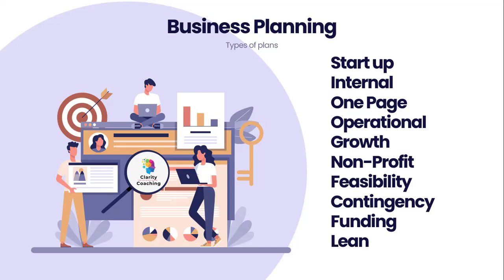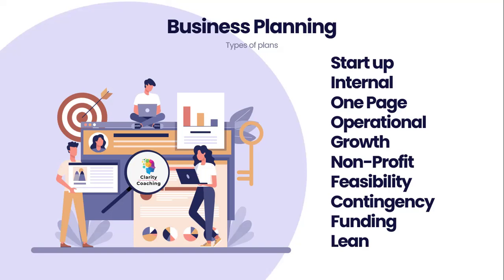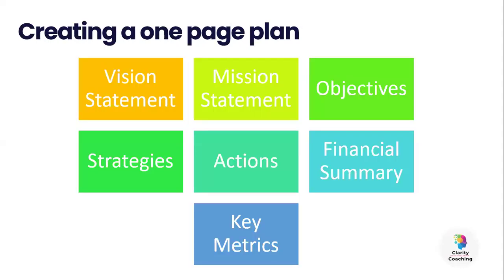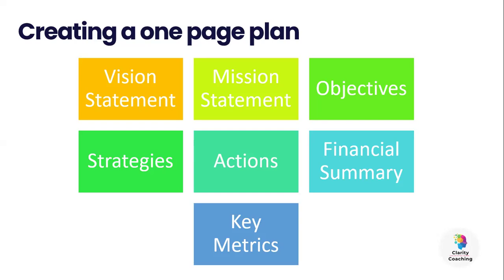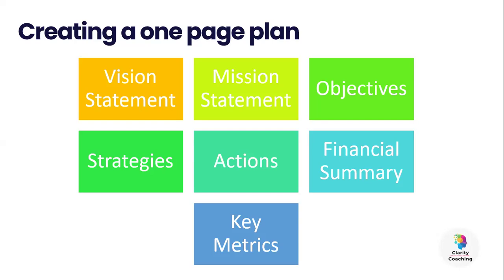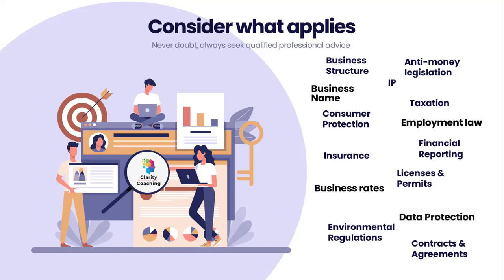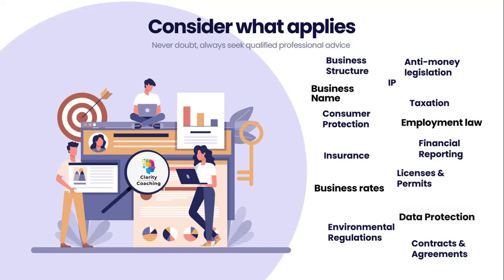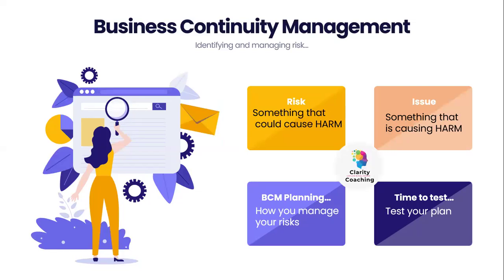Women in Business 2024 - Week 4: Business Fundamentals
Watch this enriching workshop tailored exclusively for women eager to delve into the fundamentals of business success. Whether you're launching a startup, managing a small business, or dreaming of entrepreneurship, this comprehensive workshop is designed to equip you with the essential skills and knowledge to thrive in the business world.

Discover the Building Blocks: From laying the groundwork with basics of business planning and strategy to financial literacy and budgeting, our expert-led session will demystify the complexities of business management. Gain practical insights into crafting effective business plans, identifying market opportunities, and implementing strategic initiatives to fuel growth.

Clare Palmer of Clarity Coaching will support you in gaining confidence to navigate legal landscapes.